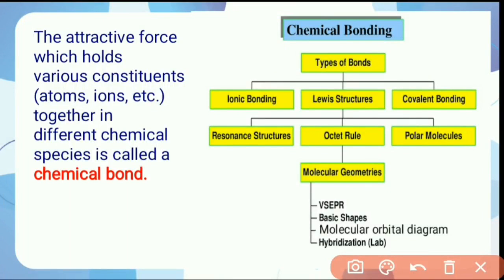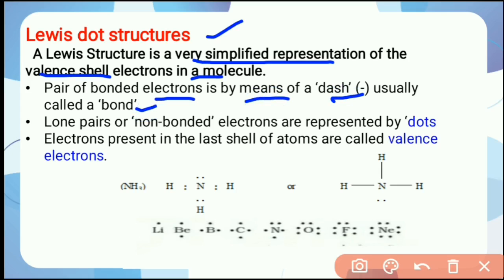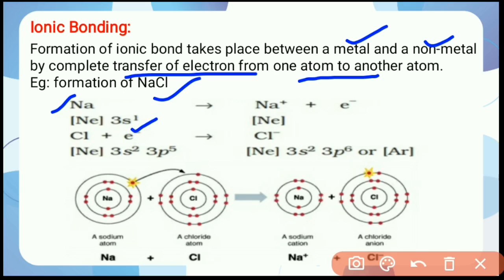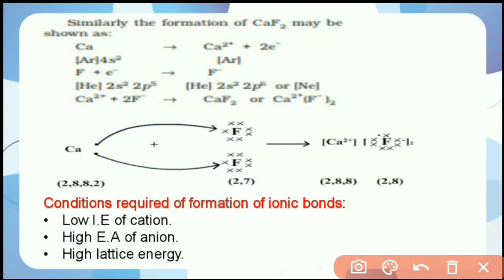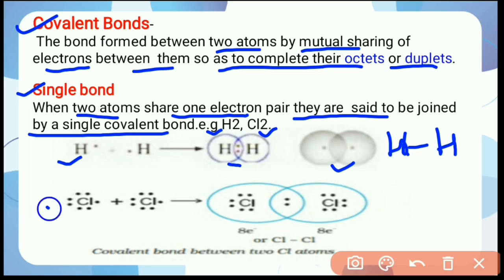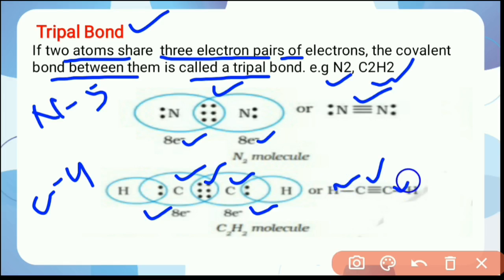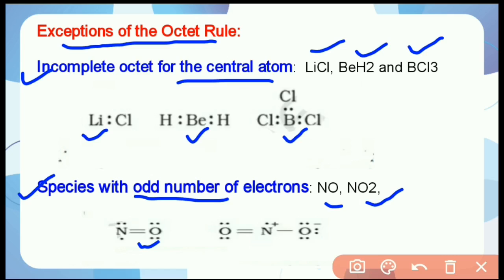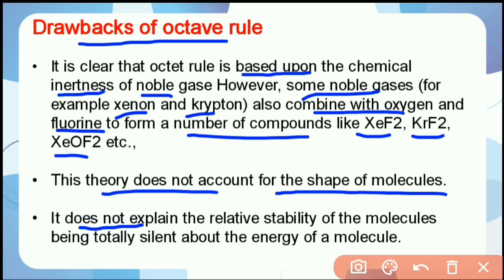June 22, 2020